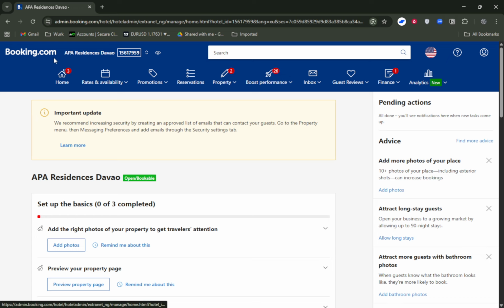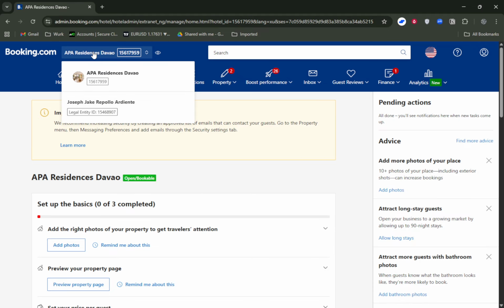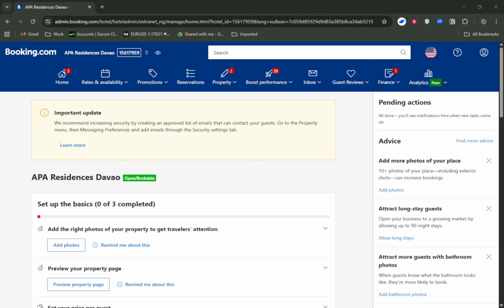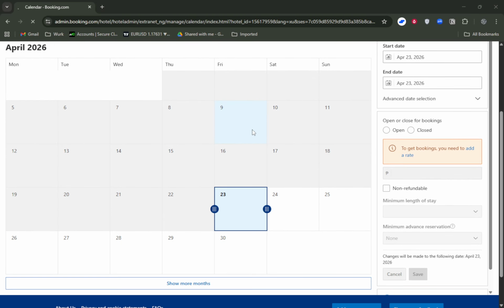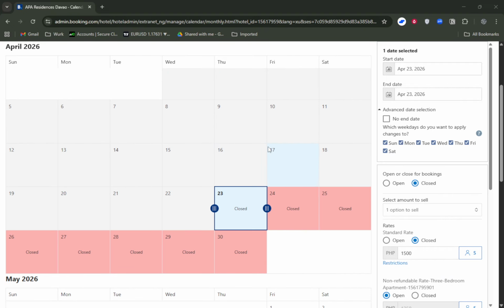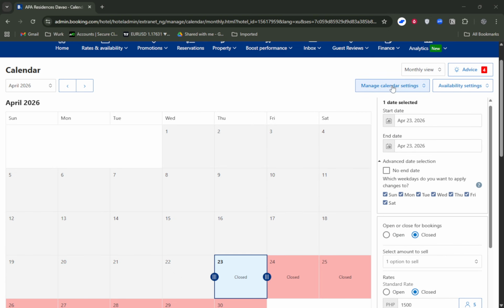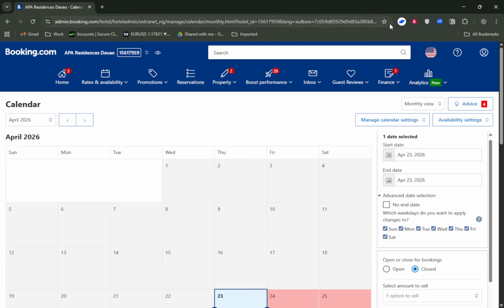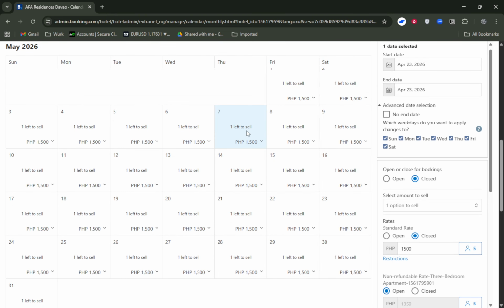How to Open Calendar on Booking.com [2026 Full Guide]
How to Open Calendar on Booking.com

In this video, we show you exactly how to open the calendar on Booking.com to effectively manage your property availability and stay updated on your reservation schedule. We explore the essential concepts of navigating the host dashboard and utilizing the scheduling interface to maintain an organized overview of your listings.

Mastering the calendar environment is critical for maximizing booking potential and ensuring seamless property management. We focus on the utility of the availability overview, the importance of reviewing date-specific parameters, and how centralized scheduling improves the efficiency of your hospitality workflow.

Technical Specs:
Software: Booking.com; Feature: Dashboard & Settings.